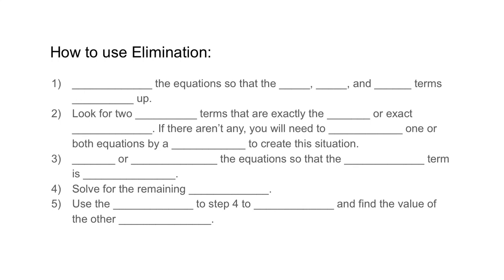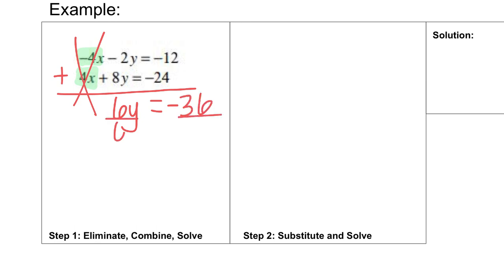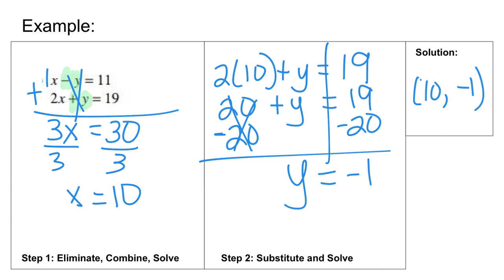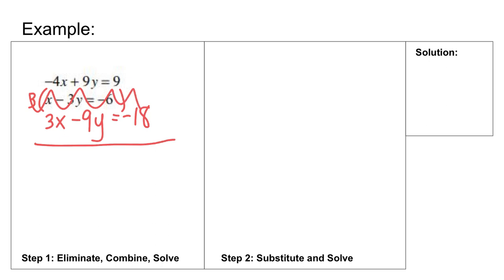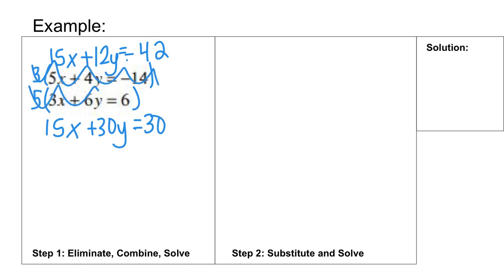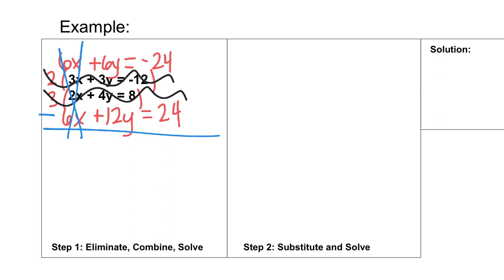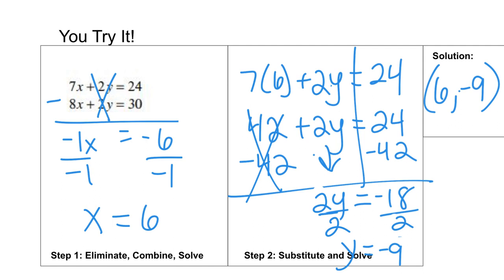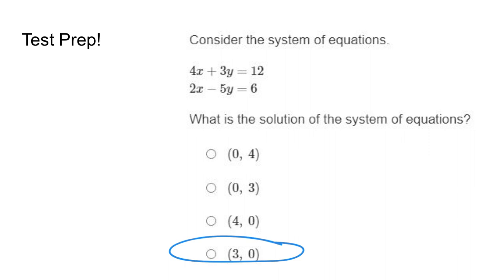2022 Algebra Solving Systems of Equations (Part 2).mp4